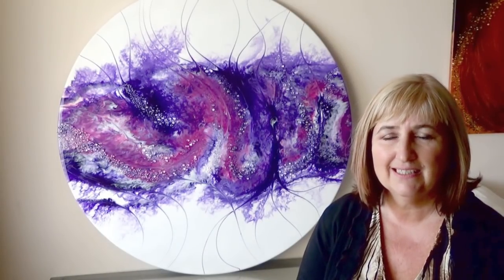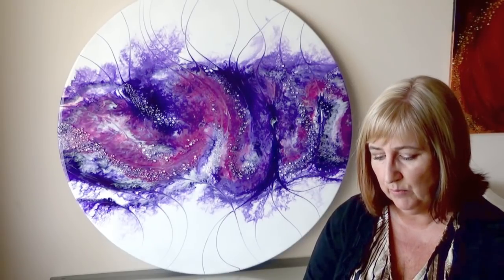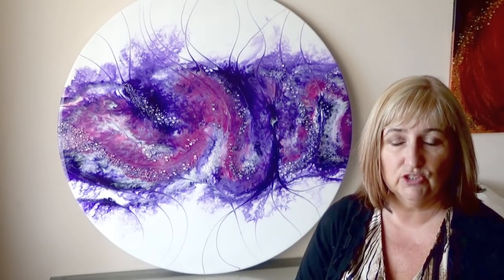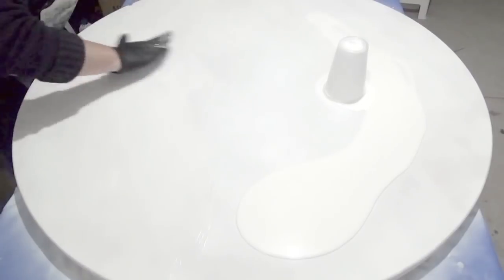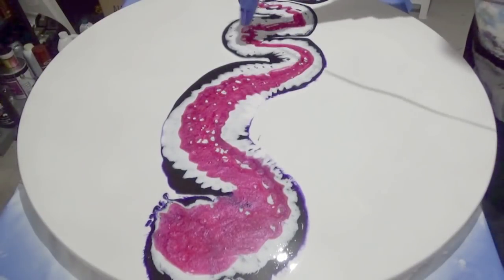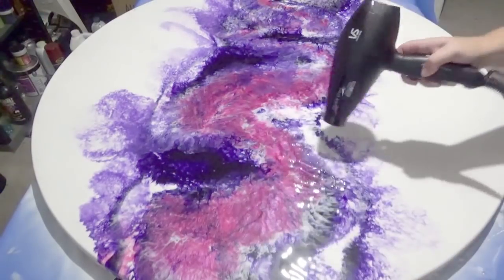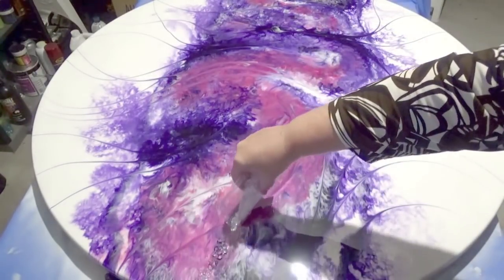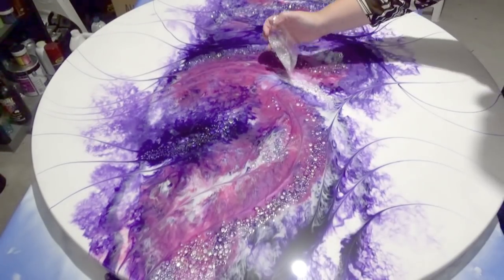Create movement and shape by blowing resin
A quick and simple video of my latest resin piece. In this video, I show how I use my hairdryer to ​blend and shape the resin.

Materials used:
1m diameter Cradle Board
White Paint Primer
U Resin Standard UV
Colour Obsession Paste - Snow White
Colour Obsession Paste - Blackcurrent
Bombay Ink - Magenta
Pearl Ex Powder - Flamingo Pink
Acrylic Gems (also known as Decoration Fillers - Diamond Shape)
Hairdryer (to blow resin)

I hope you enjoyed this video as much as I enjoyed creating it.